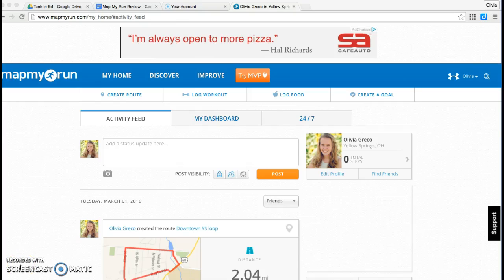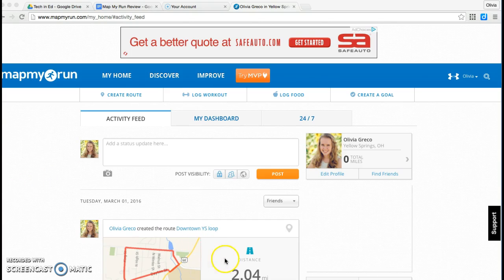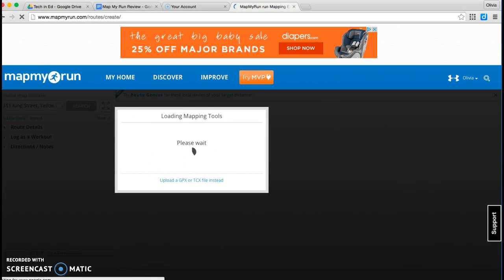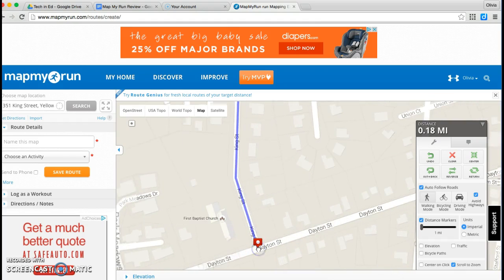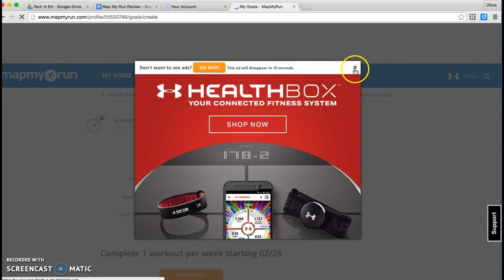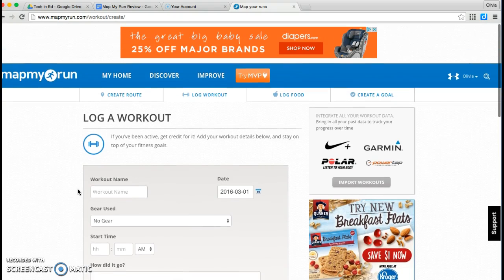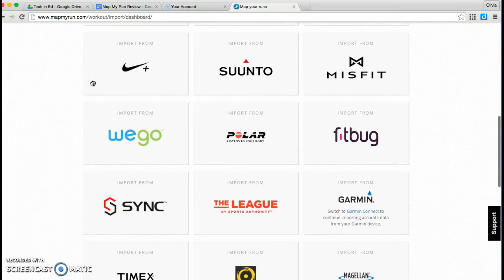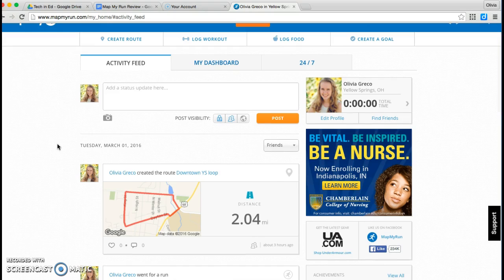Map my run review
How I use map my run to create a healthy lifestyle